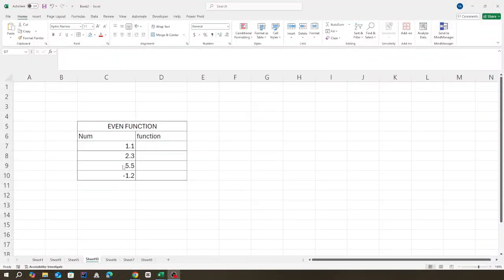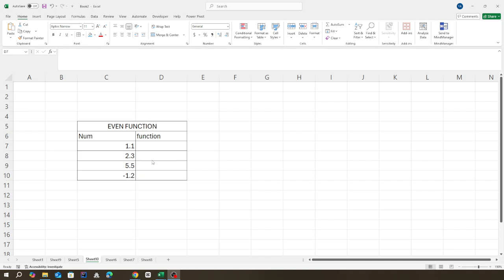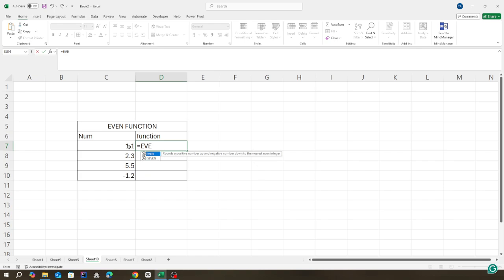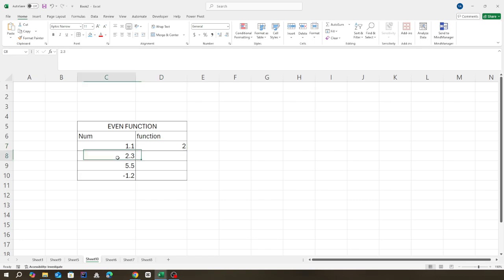How To Use The EVEN Function In Excel